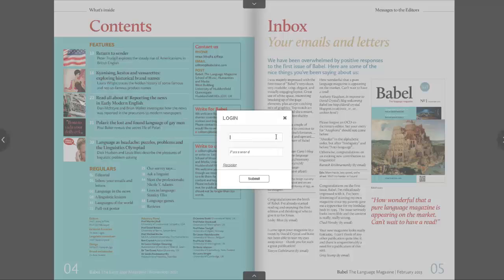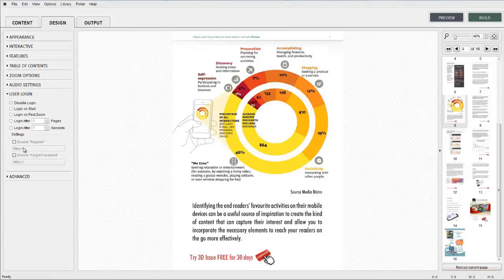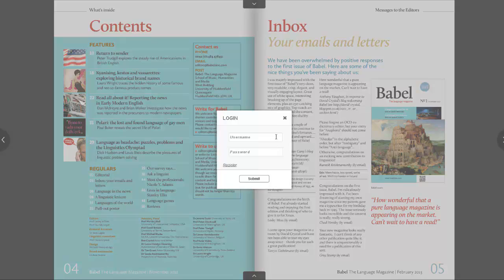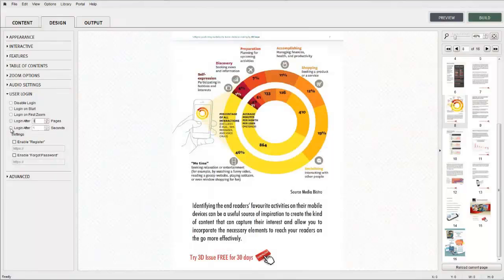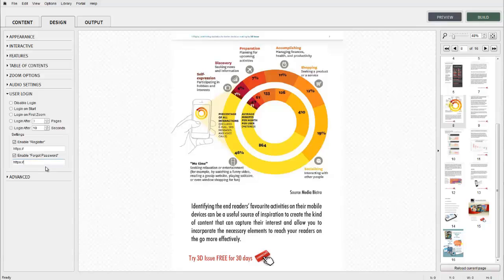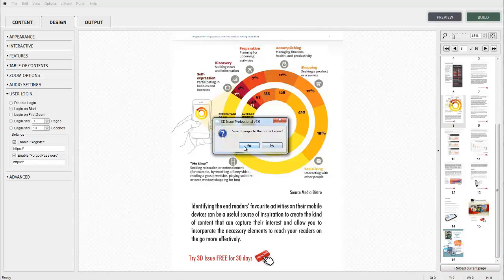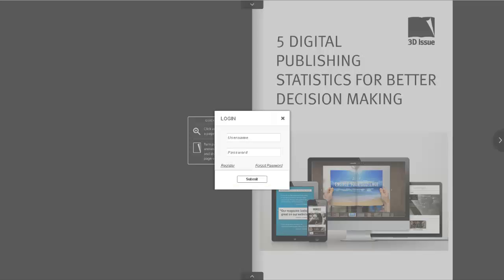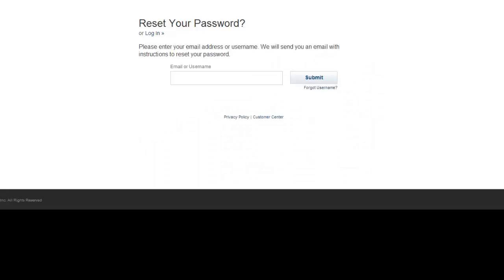Flipbooks - Managing User Login to your Digital Publications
In this video tutorial we will show you how to manage User Login within your publication. This option is available to those clients who have our annual maintenance package, Gold Cover.  We will be working initially with the User Log In Panel in the Design Tab in the 3D Issue Software.
This is set to Disable Login by default within the software.
If we choose to enable this feature we can do so in any of four different ways.
We can prompt the user to Log In on Start when the publication first loads.
We can wait until they First Zoom into an article and then prompt them to log in.
Alternatively we can set log in to happen after a specific number of pages or number of seconds, as shown on screen now.
In the event that a user does not have their log in details, we can redirect them to a registration Page by selecting the option Enable Register and then fill in the details of the url for the registration page on your website.
Similarly if they forget their password you can choose the Enable Password setting and redirect them to a web page that will help them to deal with that issue.
For the purpose of this training video we will prompt the user to log in on start .For more information on setting up users in the system as members of groups etc please refer to the video on User Management.
Let's review the changes we have applied. Remember we prompted the user to log in on start. Let's also see what happens if we need the user to register and also if they forgot their password.
That concludes this module on managing User LogIn within your Publication. Thank you for joining us.